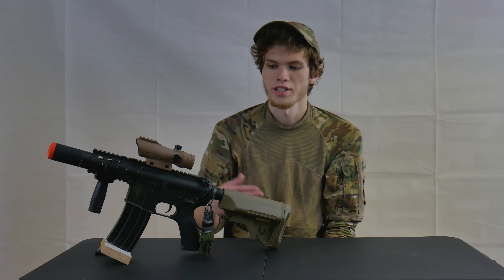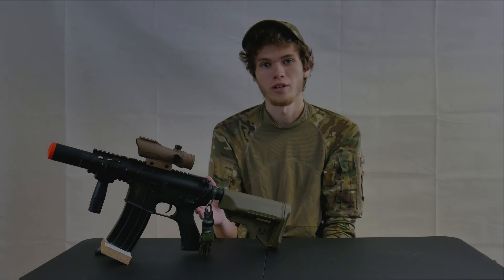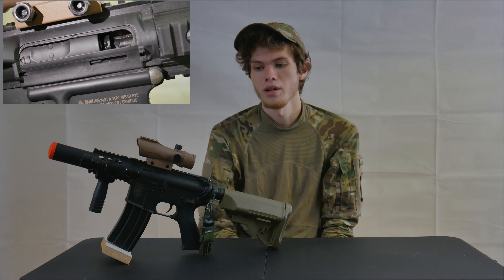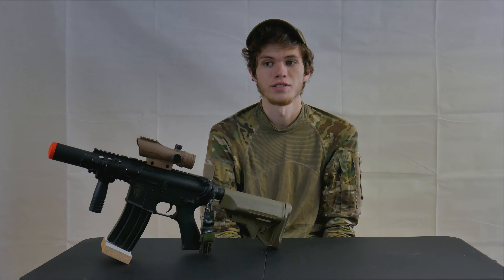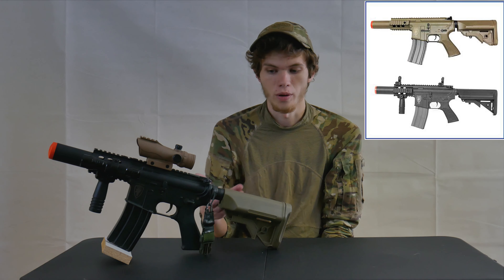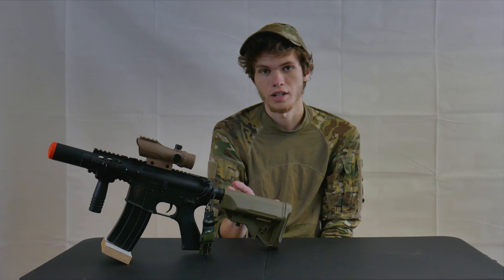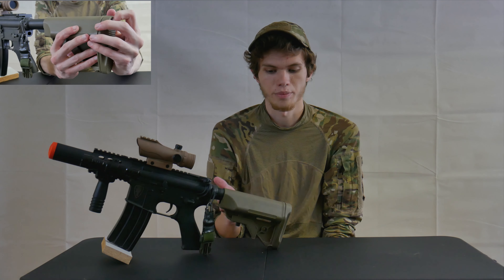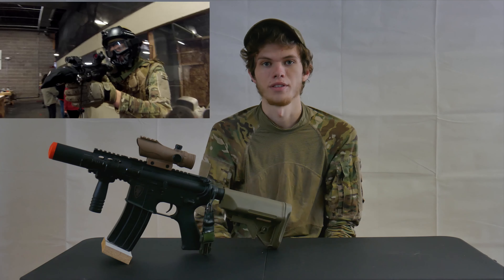Elite Force M4 CQC Gun Review (Best Starter Gun)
Also, let me know what else you would like to see me talk about or review in future videos.